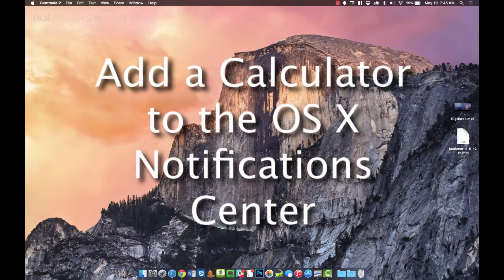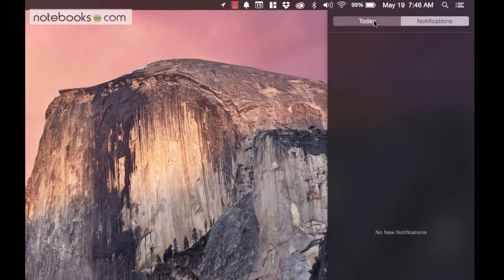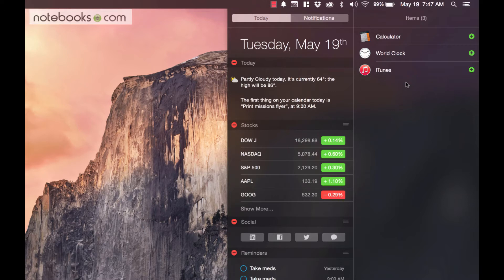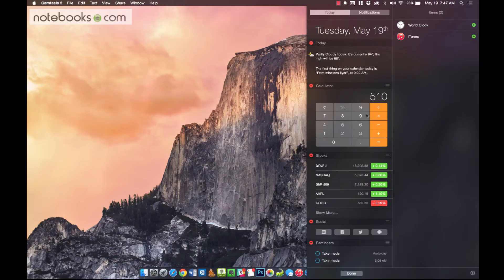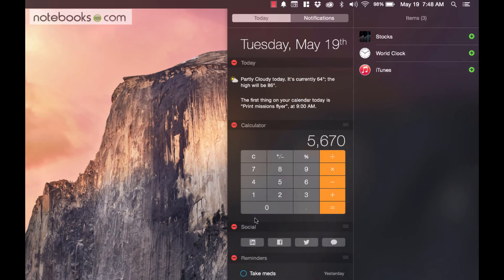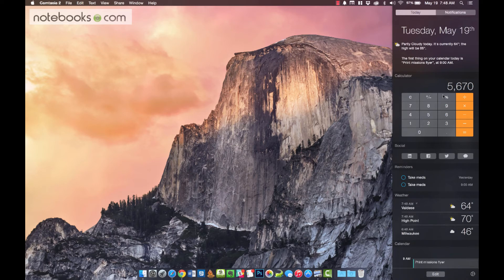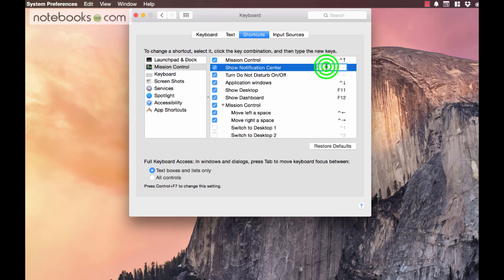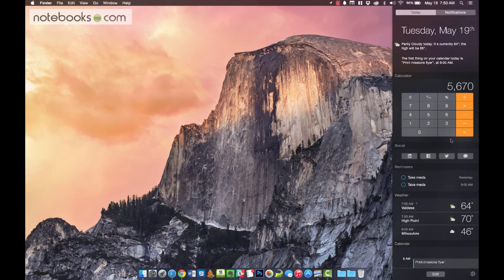How to Put a Calculator in Mac Notifications Area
OS X lets users put widgets or tools in the Today section of the operating system Notifications area. Here's how to add a calculator. You could use these tips to add a number of tools or widgets. Read the written version of this post at Notebooks.com by going to this address